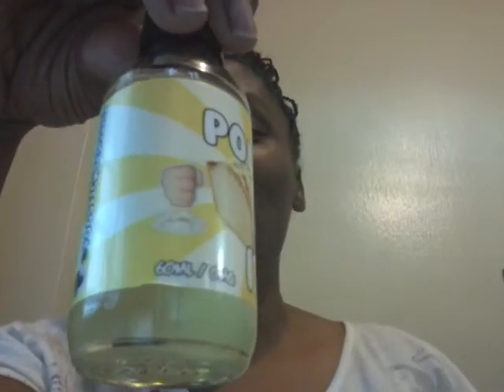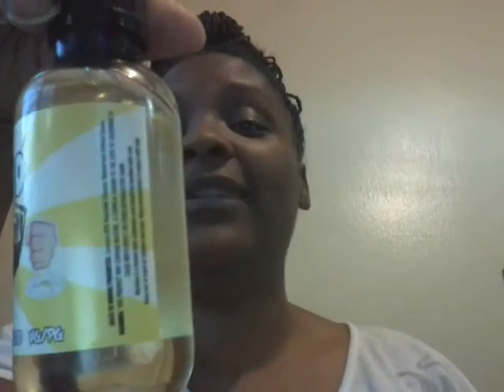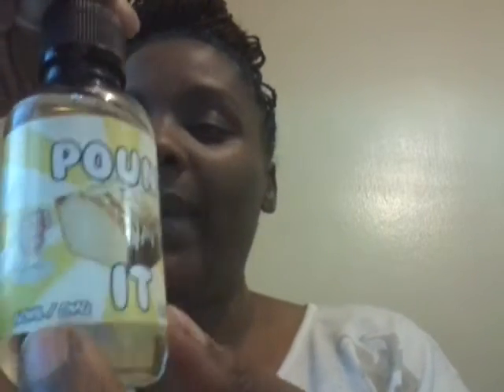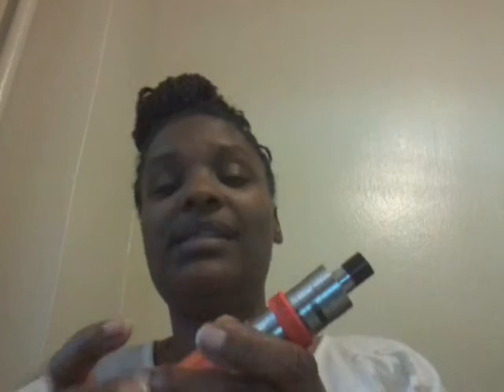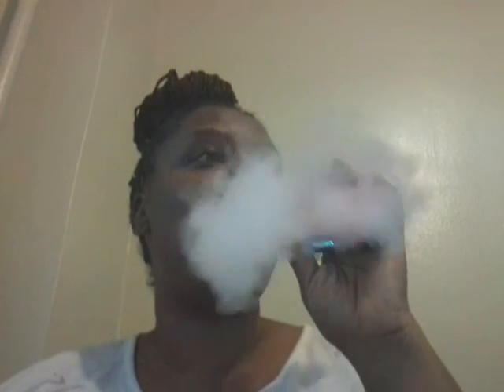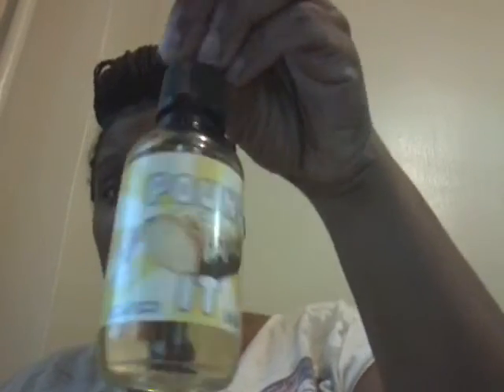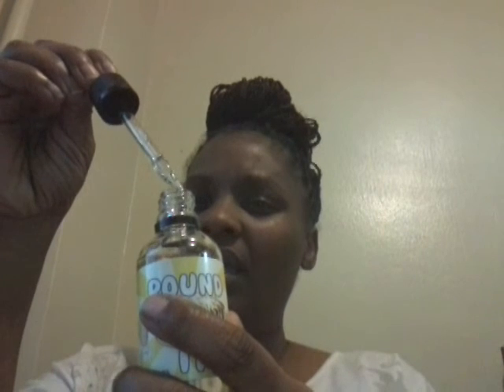Food Fighter Ejuice/Pound It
I purchased  pound it from ejuicedirect.com  for 21.99
This is a lemon  pound cake with icing  ejuice.